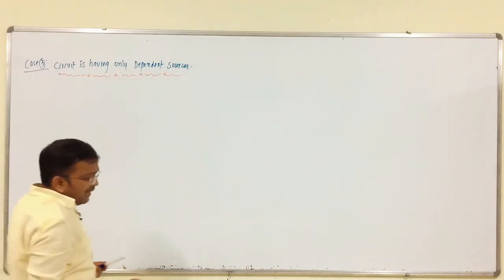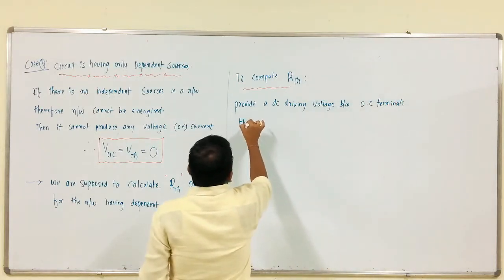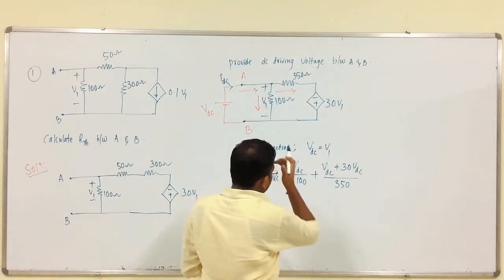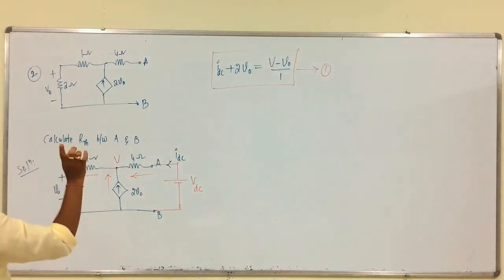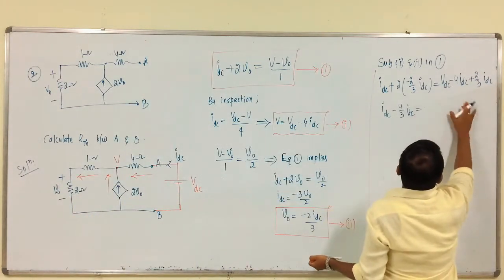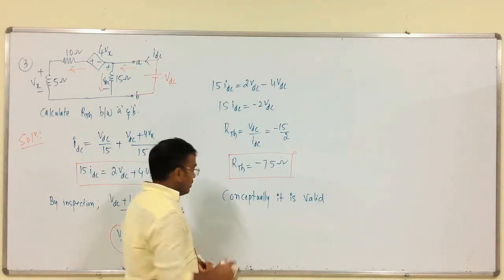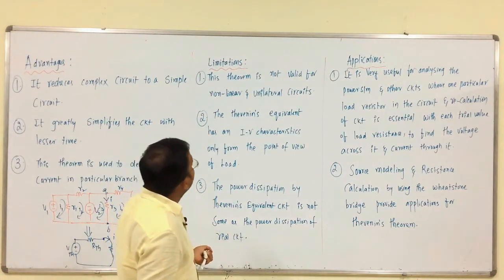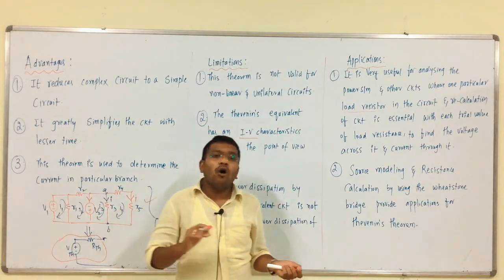ECA: Lec-44: Thevenin's Theorem (Dependent sources)